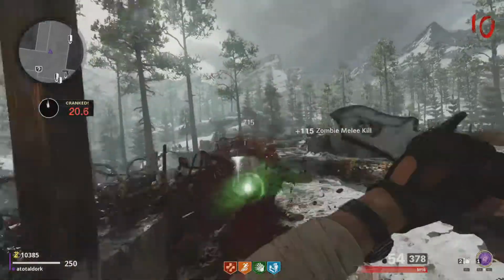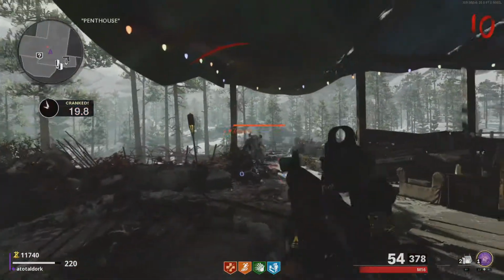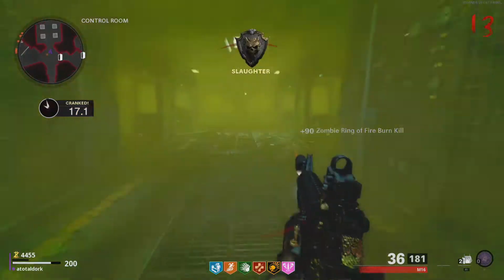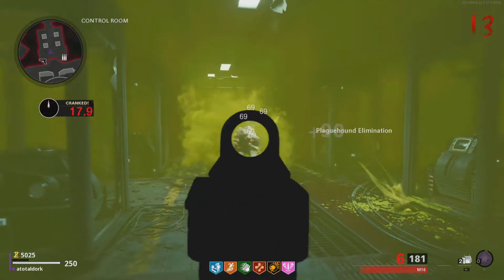Cold War Zombies Mid Season Update Review, Firebase Z Official Announcement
Chapters:

0:00 - Intro
0:19 - Mid-Season Update
2:16 - Firebase Z
4:13 - A couple other things
4:37 - Final Thoughts + Wrapping Up

The mid-season update for season one of Cold War is here, and in today’s video, I’m going to break down what was added into the zombies mode as well as the newly released info on the now confirmed DLC 1 map, Firebase Z.